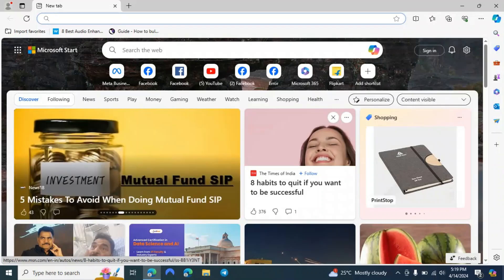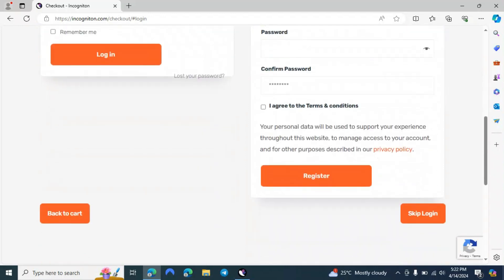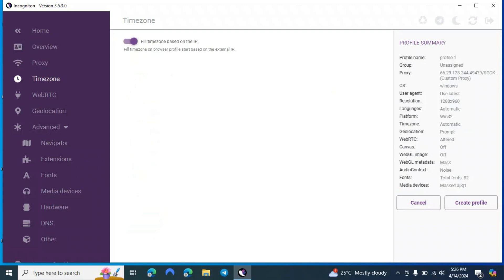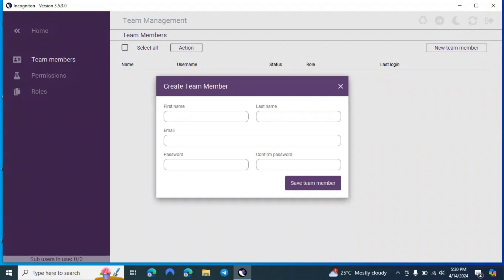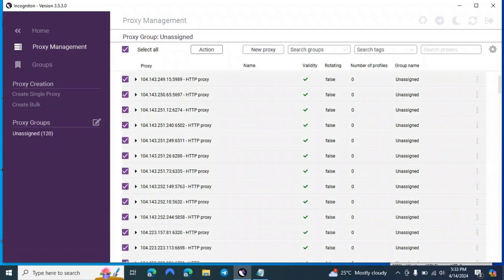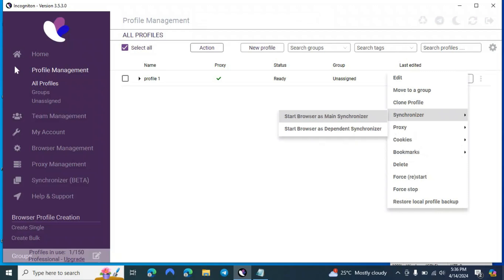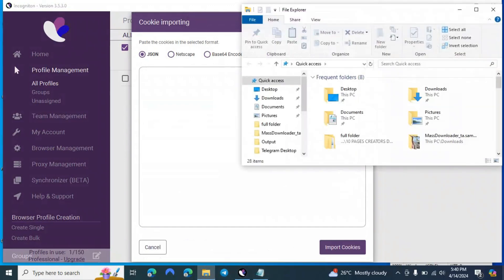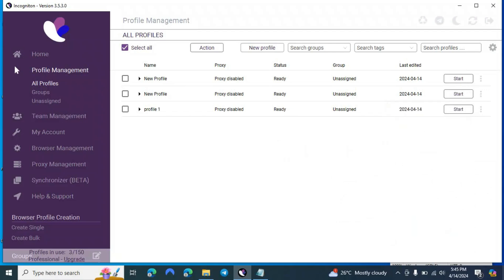Incognition: Best Anti Detect Browser in 2024 | Jastechtalk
In this video, I taught you the amazing things about Incogniton browser along with the useful tools that you may like for various platforms like Facebook, Instagram or any company based websites.
Excel sheet for bulk profile creation 👇👇.

About Incogniton
Incogniton is an anti detect browser for multiple account management. It's an user-friendly solution for accessing multiple unique browser profiles in a structured overview, while protecting your privacy at all times. You can test Incogniton for free by signing up for the free starter package.
Key features
• Multiple browser profiles
• Online fingerprint protection
• Team collaboration
• Easy-to-use interface
• Cookie management, the ability to import, export and a Cookie Collector
• Safe data storage, Data from browser profiles is securely stored in an online database. You can also choose to store your data on your own device.

Timestamps:
Introduction --- 00:00-00:34
Download Incogniton -- 00:37
Creating an Account --- 01:38
Exploring various options --- 03:07
Creating a 100% secure profile ---  03:33
Attaching a Proxy --- 04:50
Advanced options --- 05:38
100% anonymous proof -- 07:30
Incogniton for Team Work --- 08:00
My Account Settings --- 08:30
Adding Bulk proxies in Incogniton in one click --- 10:10
Create Profiles in Bulk in Incognition in one click --- 12:01
What are cookies and their USe --- 13:36
Use of Cookies Collector --- 13:44
Import/Export Cookies --- 15:50
Use of synchronizer --- 16:52